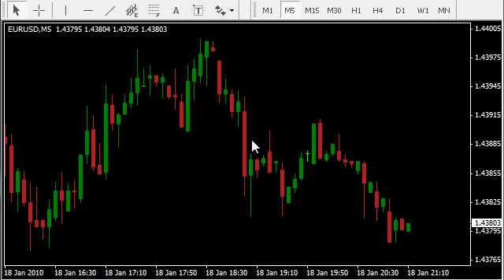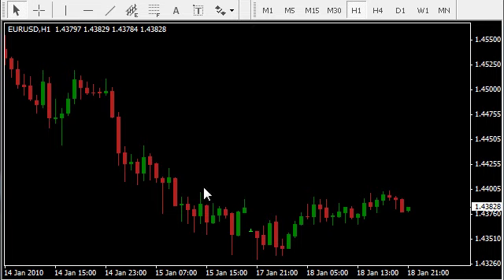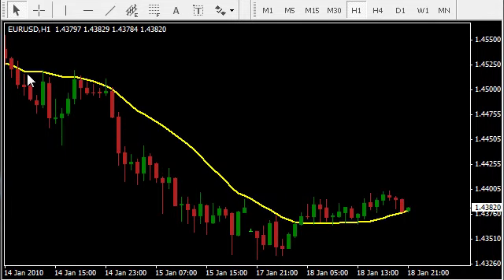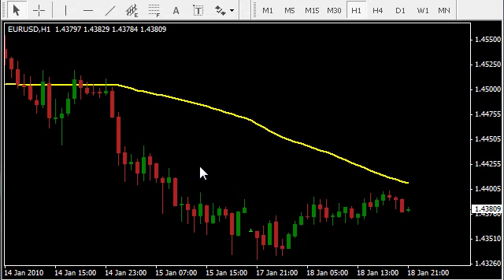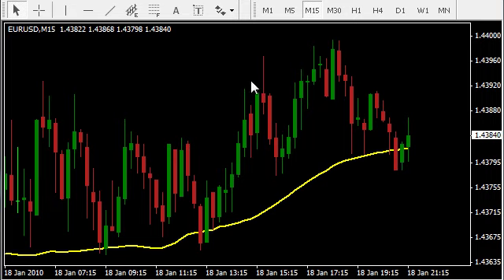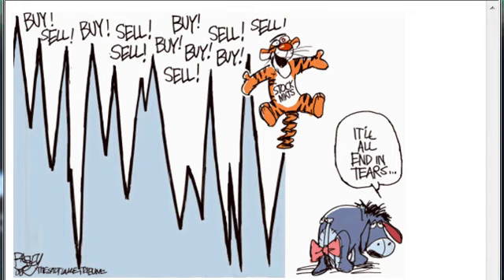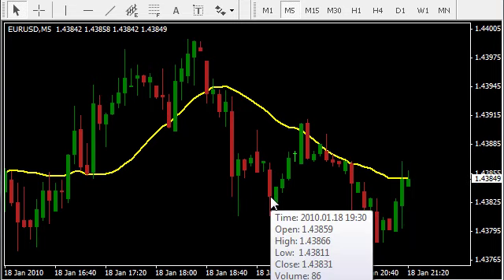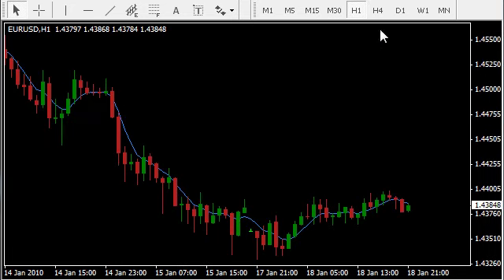Lesson 01 | Trade with the Trend | Free Forex Trading Lessons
"The Trend is Your Friend" ... heard it all before?  Make sure you understand what a trend is.